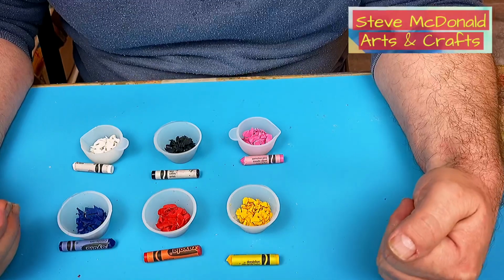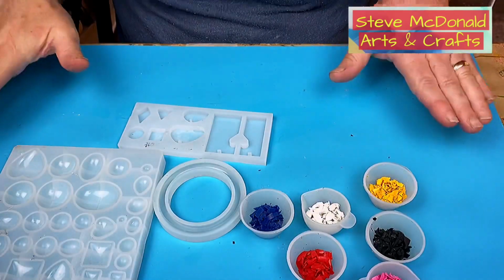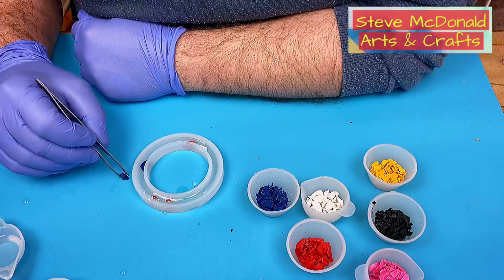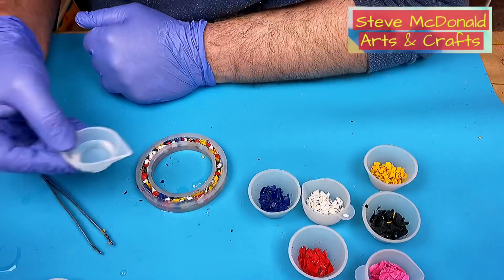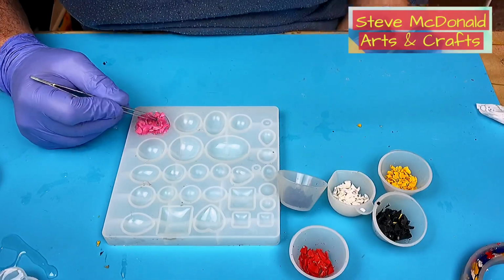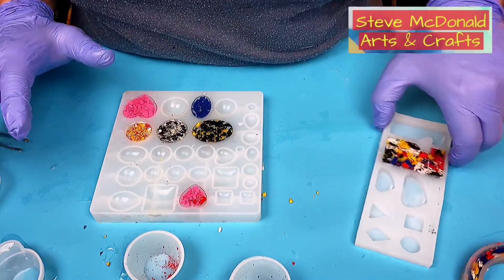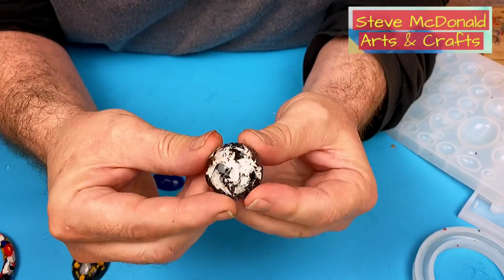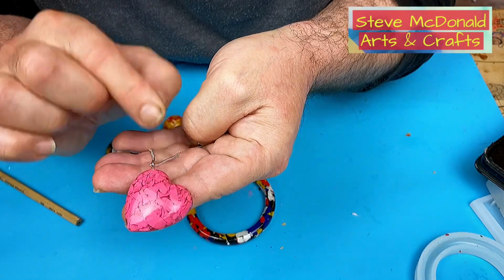Resin Jewelry Tutorial for Beginners - Will Crayons Work?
Resin Jewelry Tutorial for Beginners - Will Crayons Work shows the experiment I do to see if Crayons make a good addition to your resin jewelry.  I have to say I was shocked by the results, and didn't expect the outcome I got from putting Crayons in my Resin.  This is a video you are going to want to watch.  There are lots of different things I have tried to put in resin, some have worked others haven't, but I always have fun testing them.

When making resin jewelry it is nice to be able to try something different to the normal embellishments and when it works you have something that is unique.  All my resin jewelry tutorials for beginners are step by step guides on what I do and how I do it.  They are easy to follow and develop your own techniques from.
CHANNEL MEMBERSHIP is available to everyone. Membership comes with a lot of additional perks including members only live streams and a VIP Facebook group alongside, support for anyone at any level of their resin journey to benefit from, plus more.
OR
If you would like to buy me a coffee or make a much-welcomed donation towards the cost of materials, you can through this link 😍 Every contribution is very much appreciated and allows me to keep making regular videos.
Check out this video next:
Steve 😍

Although I often talk about health and safety in my videos, please make sure you do your own research and take the relevant precautions to ensure that you are protecting your health.  I am not responsible for anyone using resin and not taking the correct safety precautions.  Resin is a chemical and as such should be always treated with respect and the manufacturers safety advice taken.

SEPARATE LINKS FOR MATERIALS USED FOR BOTH THE (USA👍) AND (UK✊)ARE BELOW:
LINKS FOR USA (USA👍Only)
(USA👍) Crayons
(USA👍) Resin
(USA👍) Silicone Mat
(USA👍) Silicone Jugs
(USA👍) Tiny Silicone jugs
(USA👍) Silicone Stir Stick
(USA👍) Jewelry Mold
(USA👍) Bangle Mold
(USA👍) Dremel
(USA👍) Exacto Knife

(UK✊) Crayons
(UK✊) Resin
(UK✊) Silicone Mat
(UK✊) Silicone Jugs
(UK✊) Tiny Silicone Jugs
(UK✊) Silicone Stir Stick
(UK✊) Jewelry Mold
(UK✊) Bangle Mold
(UK✊) Dremel
(UK✊) Exacto Knife

Important notice:
Although I often talk about health and safety in my videos, please make sure you do your own research and take the relevant precautions to ensure that you are protecting your health.  I am not responsible for anyone using resin and not taking the correct safety precautions.  Resin is a chemical and as such should be treated with respect and at all times the manufacturers safety advice taken.